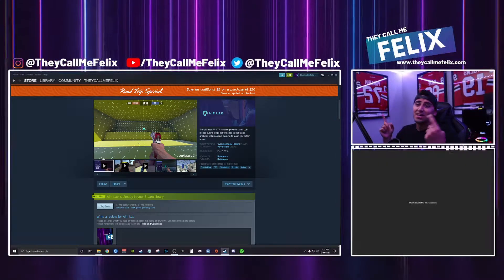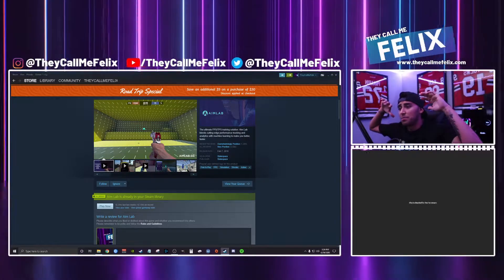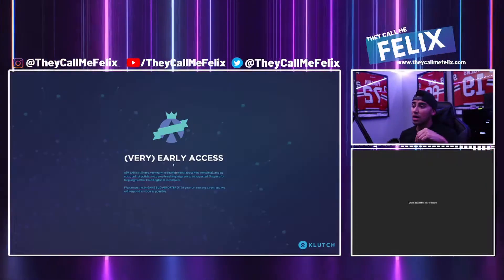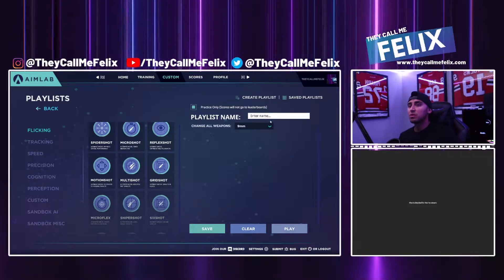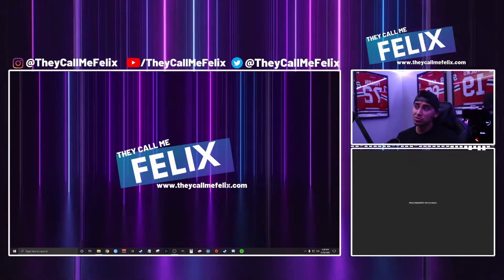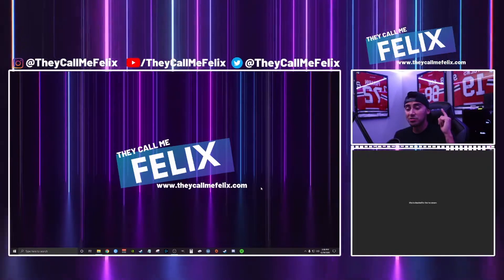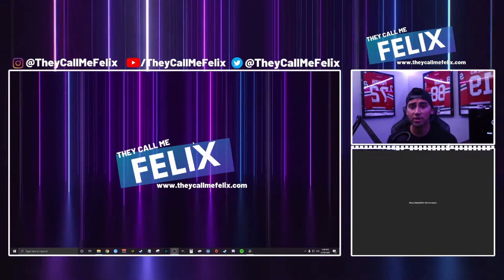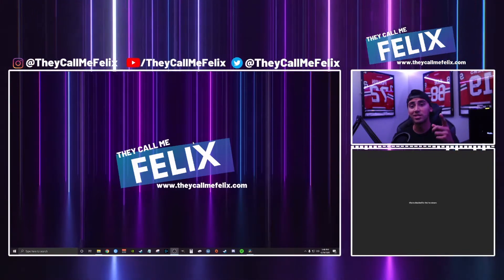How To Improve Your FPS Aim Part 2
How To Improve Your FPS Aim PT 2 (PC)
We have passed 4000 Watch Hours ✅
I hope you find this information useful and makes you a better FPS Player